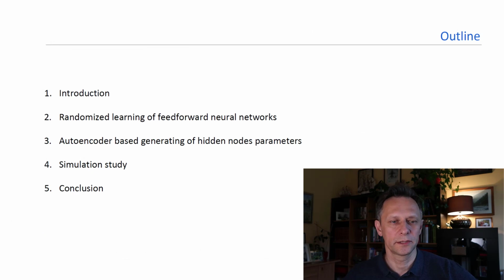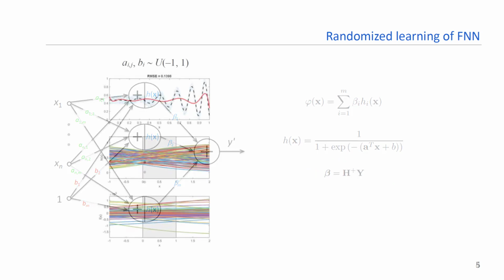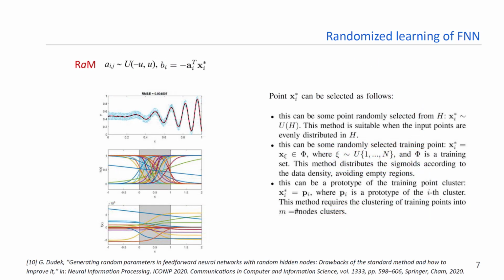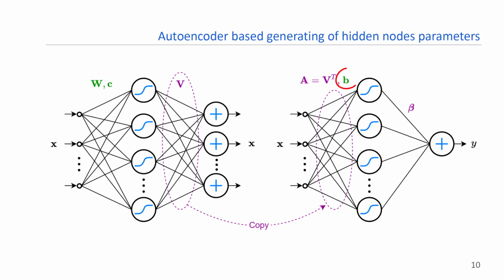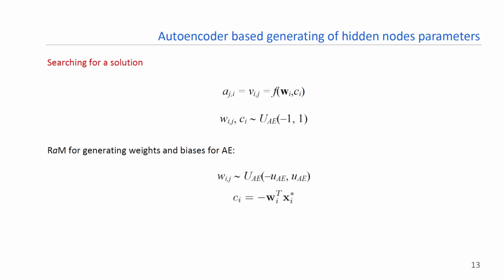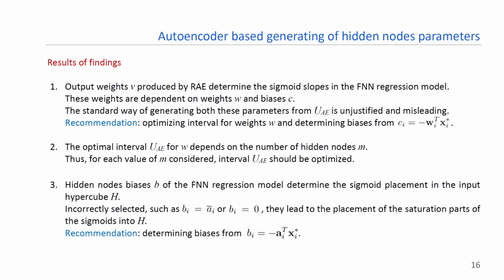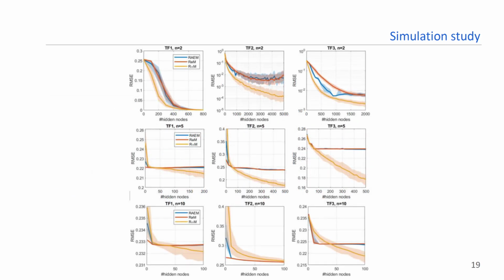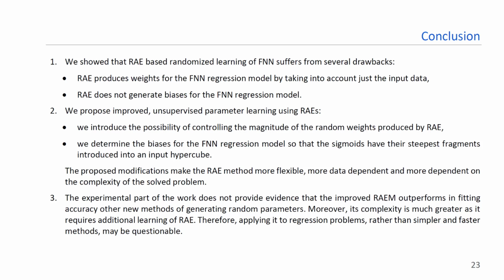Autoencoder based Randomized Learning of Feedforward Neural Networks for Regression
This is a video presentation for the paper "Autoencoder based Randomized Learning of Feedforward Neural Networks for Regression". The work was presented at International Joint Conference on Neural Networks IJCNN, 18-22 July 2021.
Abstract:
Feedforward neural networks are widely used as universal predictive models to fit data distribution. Common gradient-based learning, however, suffers from many drawbacks making the training process ineffective and time-consuming. Alternative randomized learning does not use gradients but selects hidden node parameters randomly. This makes the training process extremely fast. However, the problem in randomized learning is how to determine the random parameters. A recently proposed method uses autoencoders for unsupervised parameter learning. This method showed superior performance on classification tasks. In this work, we apply this method to regression problems, and, finding that it has some drawbacks, we show how to improve it. We propose a learning method of autoencoders that controls the produced random weights. We also propose how to determine the biases of hidden nodes. We empirically compare autoencoder based learning with other randomized learning methods proposed recently for regression and find that despite the proposed improvement of the autoencoder based learning, it does not outperform its competitors in fitting accuracy. Moreover, the method is much more complex than its competitors.
Index Terms:
autoencoder, feedforward neural networks, randomized learning algorithms